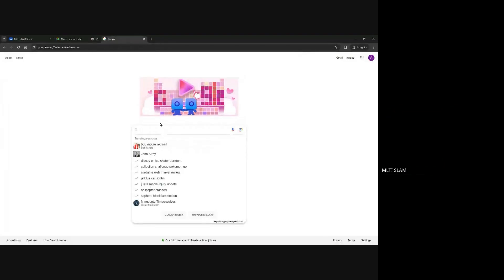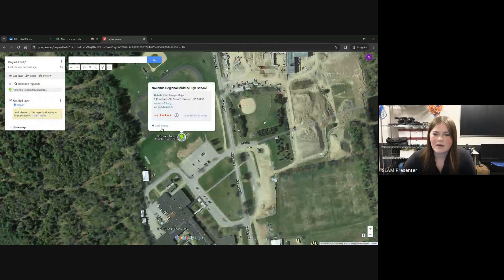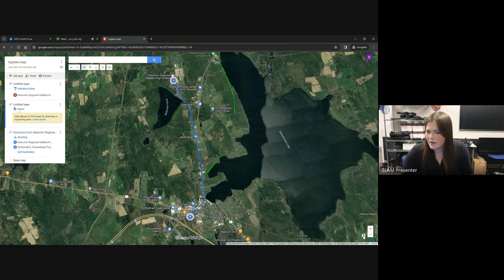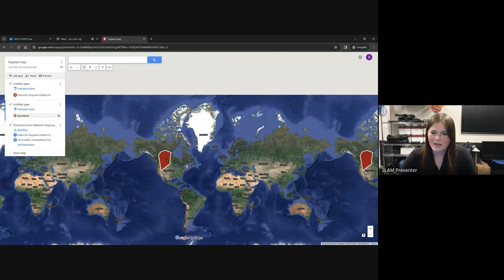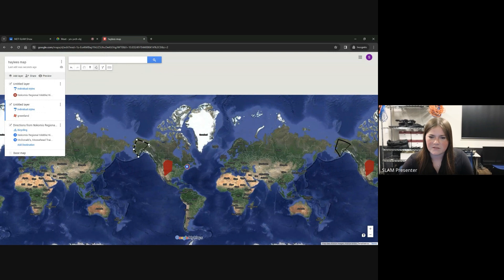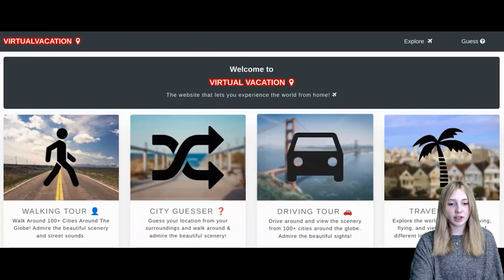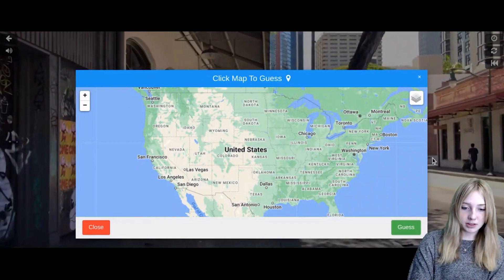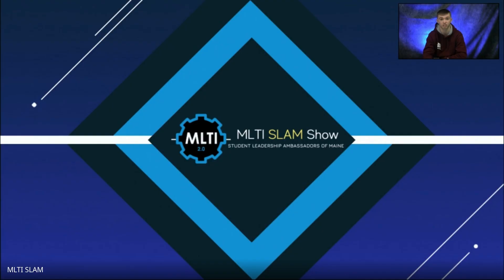Ep. 069 MyMaps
Create your own customized maps

This site lets you virtually travel the world.